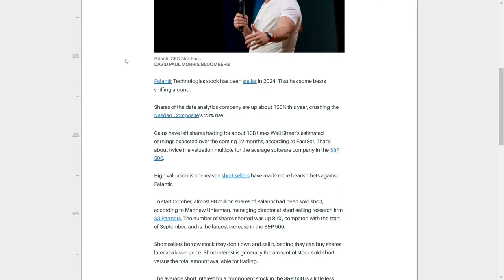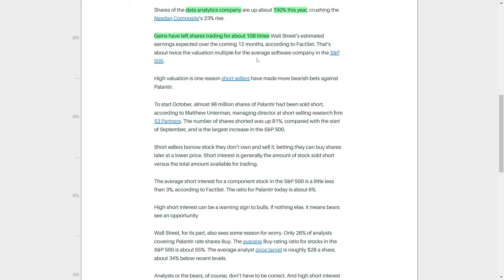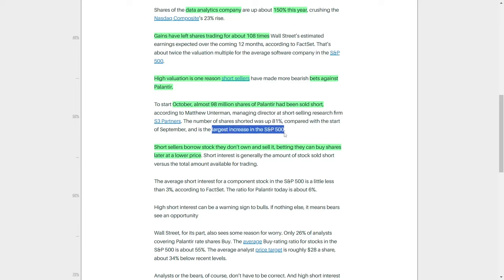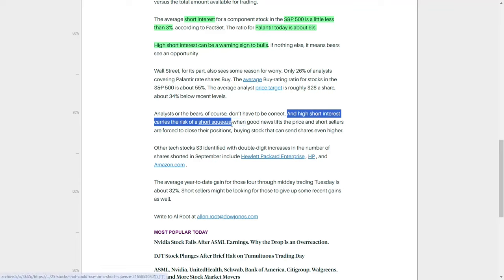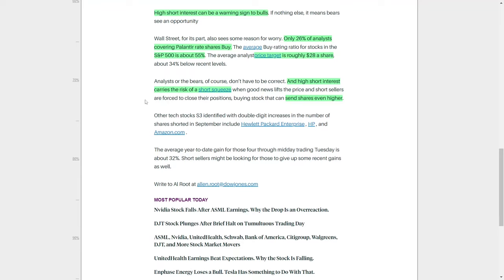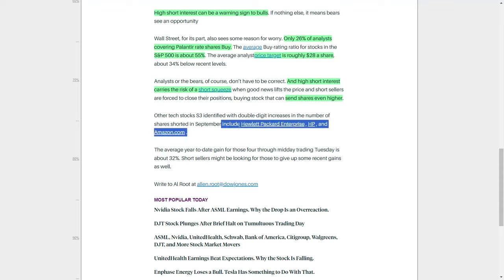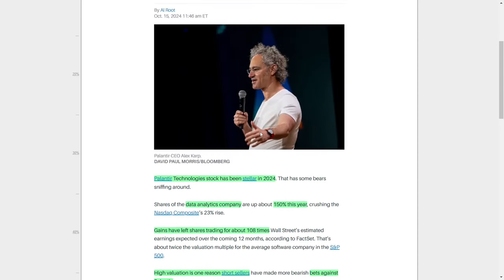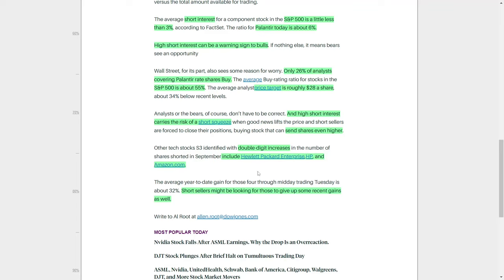Palantir Stock Is Under Attack! Does Rising Short Interest Signal Danger Ahead?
Palantir’s stock is going wild in 2024, up one hundred fifty percent! But here’s the kicker—short sellers are jumping in, with a crazy eighty-one percent spike in shares shorted! Analysts are mixed, only twenty-six percent recommend buying. Could a short squeeze send Palantir to the moon if the right news drops? And it’s not just Palantir—Amazon and Hewlett Packard are feeling the heat from short sellers too! Could this be the opportunity of a lifetime, or is a pullback coming? Get ready for some serious stock market action!